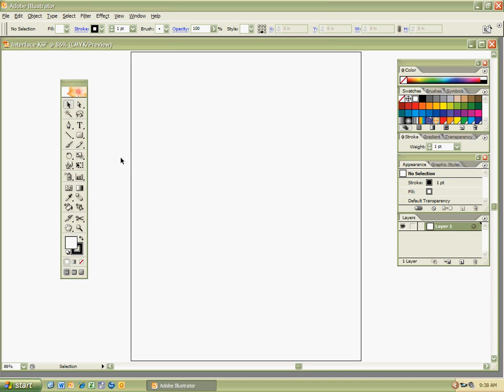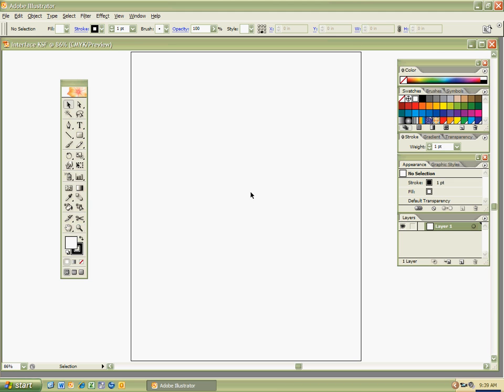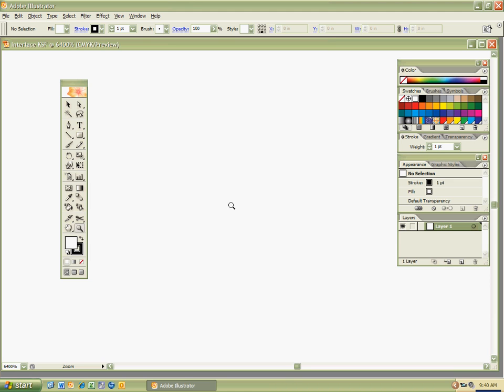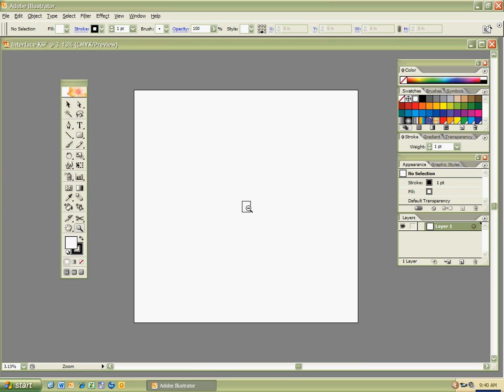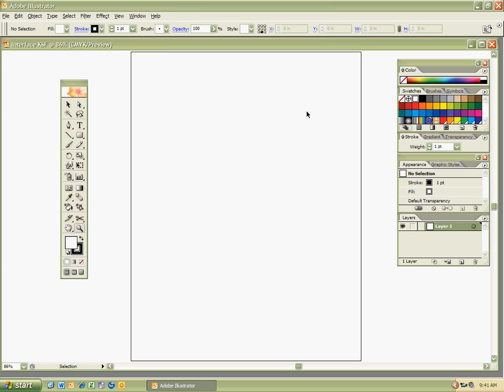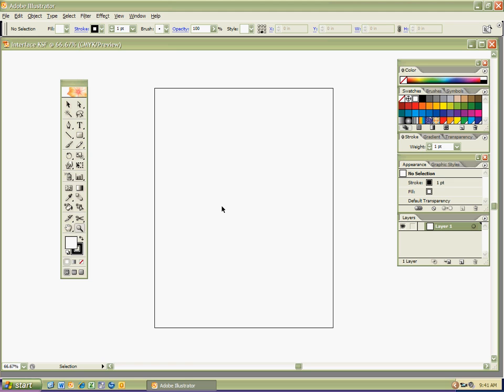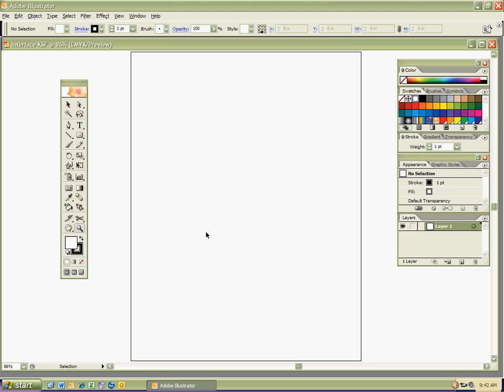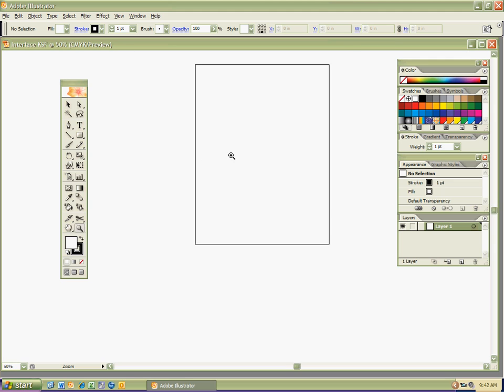Adobe Illustrator 3: INTERFACE: ZOOM TOOL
Mr. F says, "Zoom, zoom, zoom."

Magnify your experience by zooming in on using the digital canvas to your advantage.  Take my word, don't zoom to fast or your digital canvas might take off.